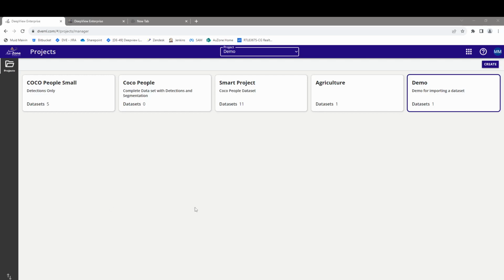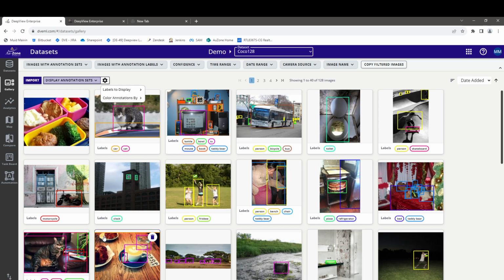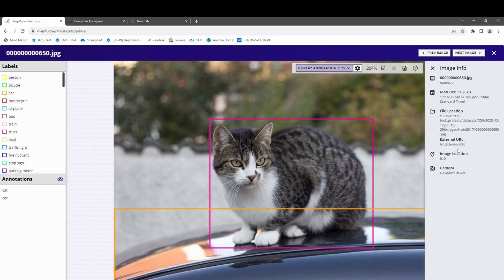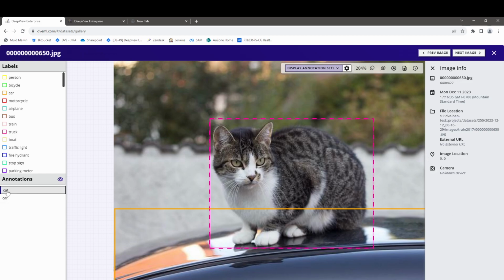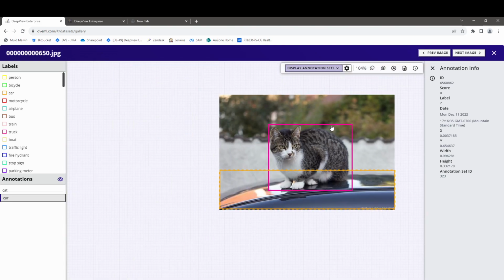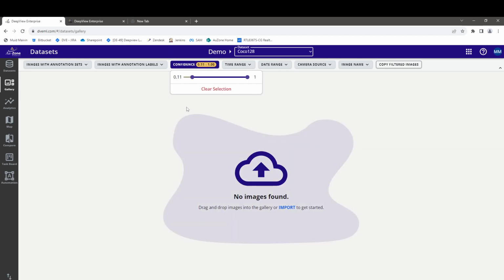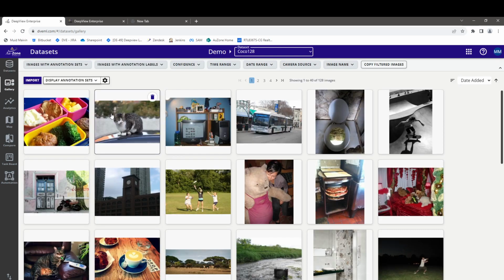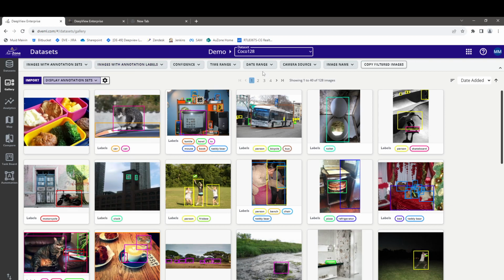Dataset Visualization features in Deep View Enterprise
Learn how to filter and manage datasets in DVE